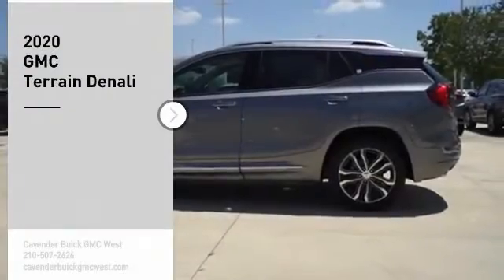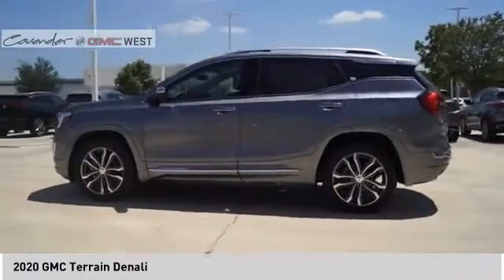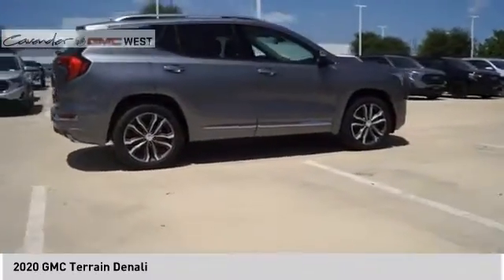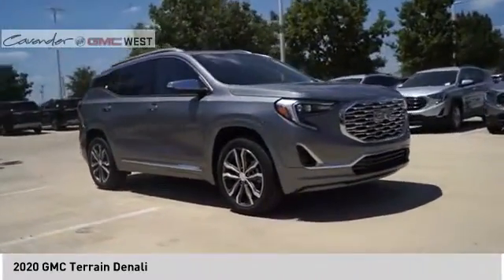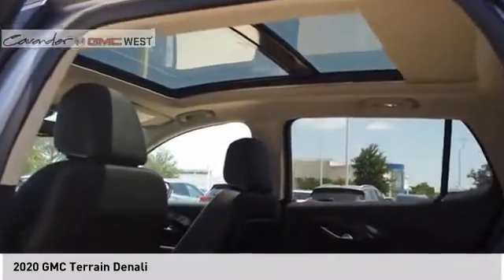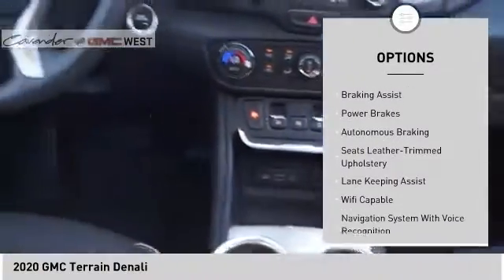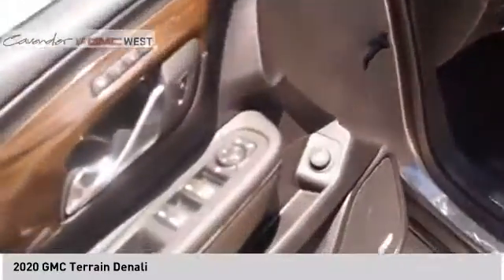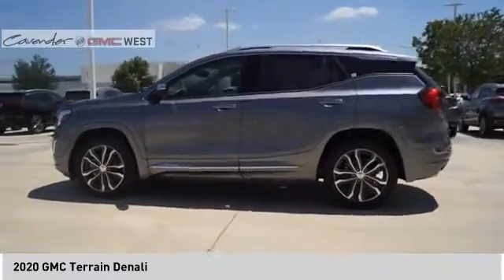2020 GMC Terrain 20G09134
2020 GMC Terrain Denali

7400 W Loop 1604 N

Satin Steel Metallic 2020 GMC Terrain Denali AWD 9-Speed Automatic 2.0L Turbocharged AWD.  Recent Arrival! Test drives delivered to your home or work, deals made over the phone or email, complimentary delivery of vehicles and paperwork. From the comfort of your home you can shop, get pricing, and trade value. We will deliver your vehicle and paperwork. Price does not include tax, title, license, or document fees. Price includes: $3500 - Consumer Cash Program. Exp. 08/03/2020